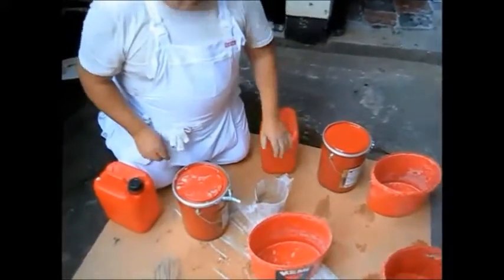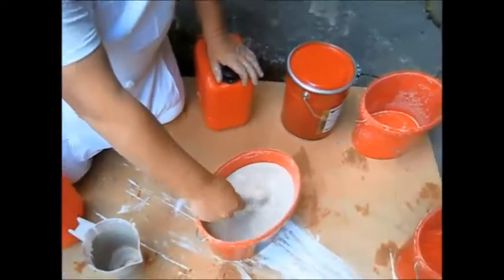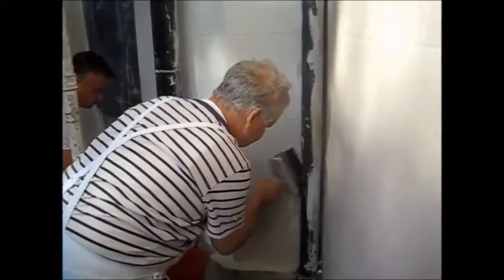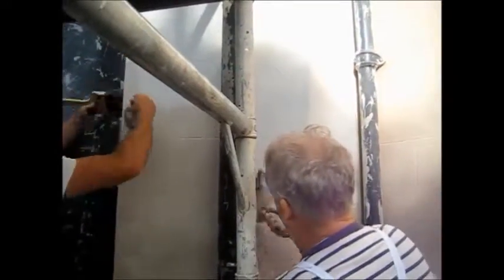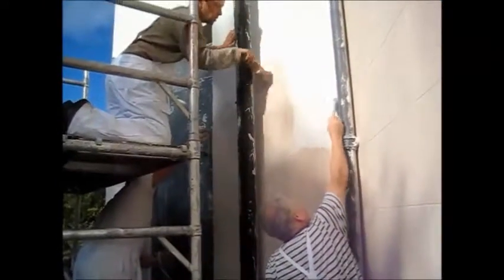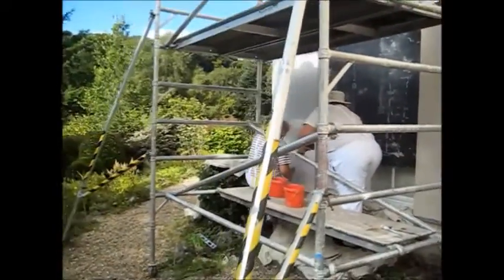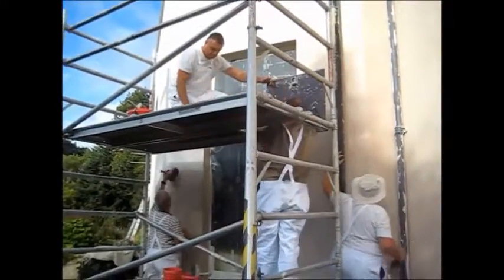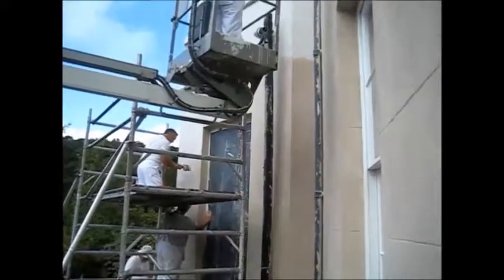Keim Restauro Lasur Application with Nicola Young, Senior Colourist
Keim Restauro Lasur is a colourwash system which can be used onto stonework, brickwork and render to create a natural effect and disguise repairs, imperfections and variations.

In this video our Senior Colourist, Nicola Young gives detailed instructions for material application onto a rendered surface to create a limewash-type effect.